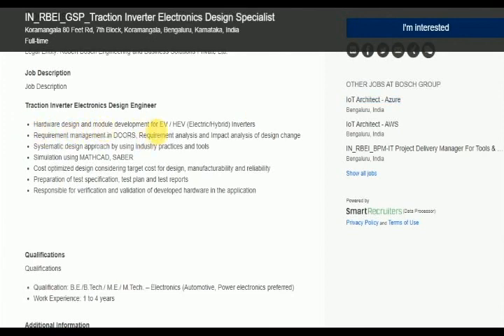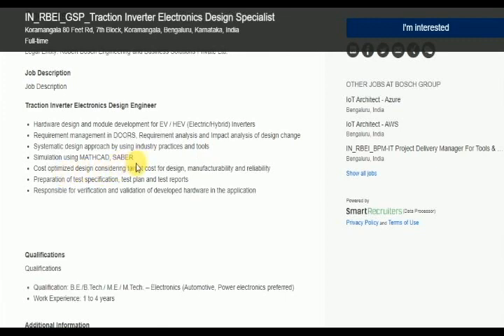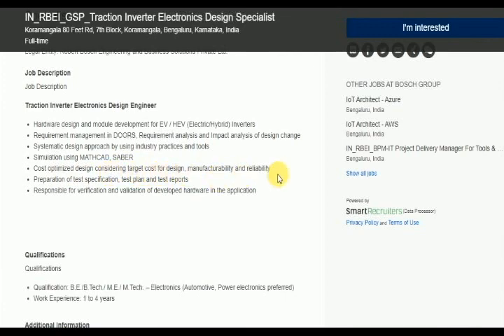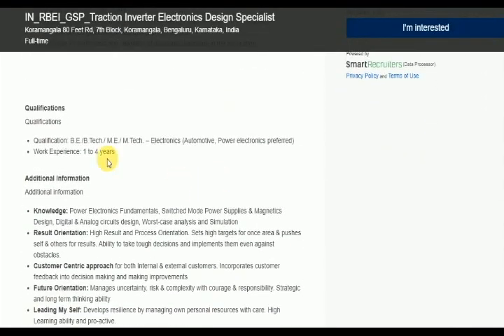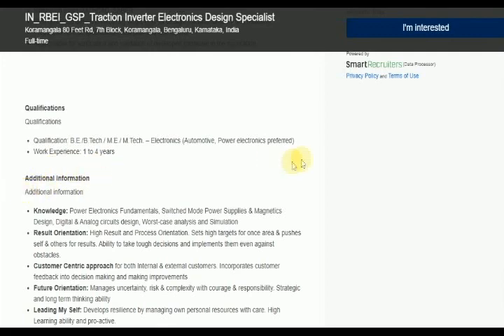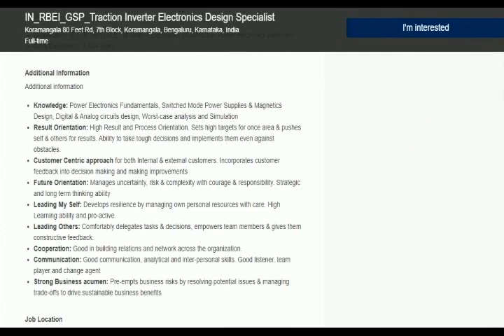BOSCH INTERVIEW - DESIGN ENGINEER INTERVIEW - APPLY NOW.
interview jobs openings vacany private company jobs#Govt jobs#
fresher interview#Walk in interview#online apply#bosch interview#mnc company interview#

Employment Jobs/ தமிழன் வேலை வாய்ப்புகள்
Our channel giving information about jobs only. Govt Jobs , Pvt Jobs, Abroad Jobs.

உங்களுக்கு எந்த துறையில் வேலை  வேண்டுமோ அதை கமெண்டில் பதிவிடுங்கள் நிச்சயமாக அந்த துறையில் தகவல்கள் தருவதற்கு  முயற்சி செய்வோம். நன்றி.